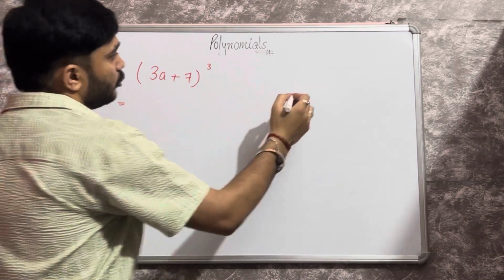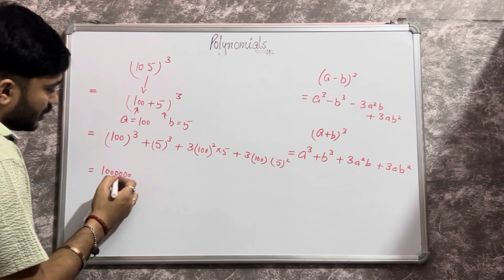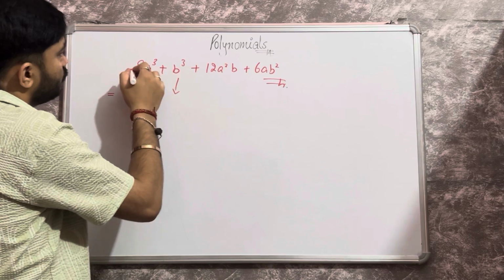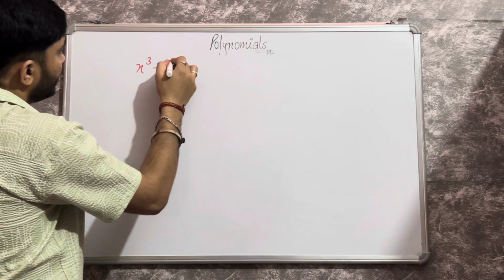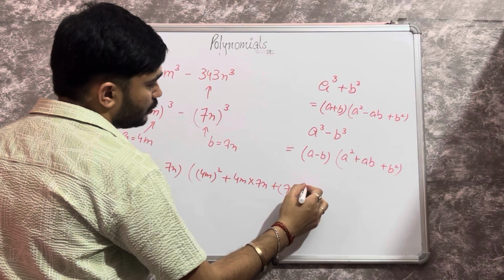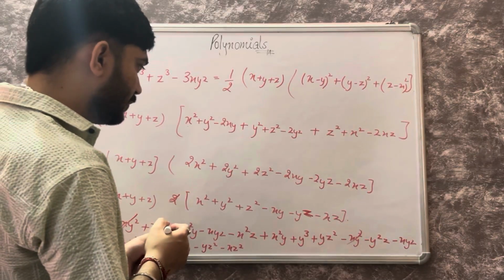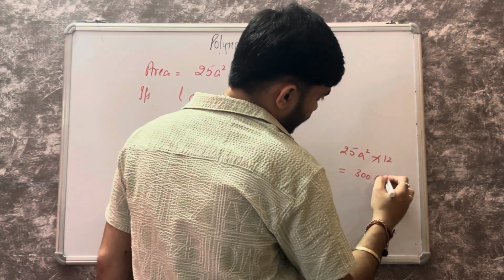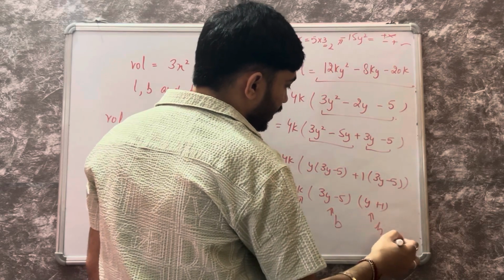Class 9th - chapter 2 Polynomials- part 5